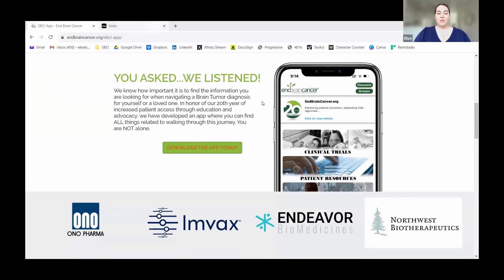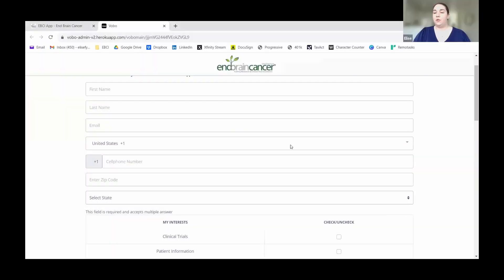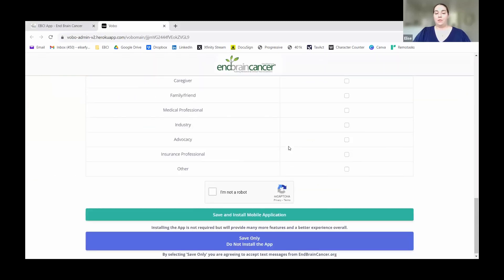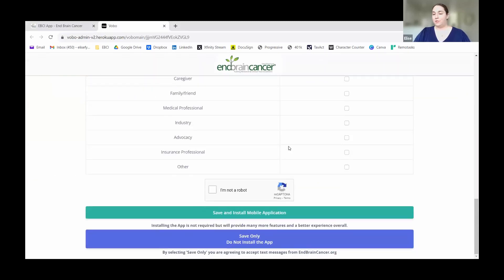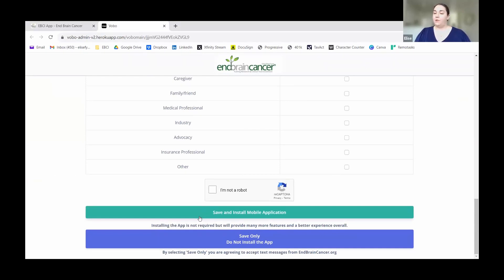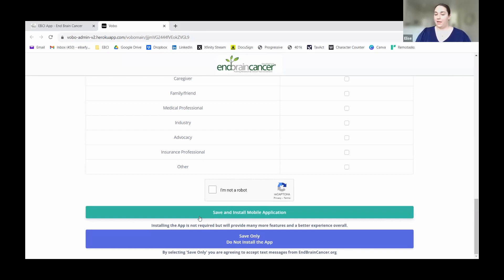EBCI Smart Phone App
The End Brain Cancer Initiative (EBCI) mobile app brings together all the information that you need when navigating a brain tumor diagnosis. This smart phone application will give you immediate access to the latest news on clinical trials, medical research, and patient resources.

In this video, Elise Fyhrie, the app manager, describes the process for installing and registering the app. It was recorded at the Caring for the Caregiver Event on August 4, 2023,

EBCI developed this app to celebrate our 20th year of increased patient access through education and advocacy and we are pleased to bring it to you free of charge. Get the information you need, when you need it. You are NOT alone.